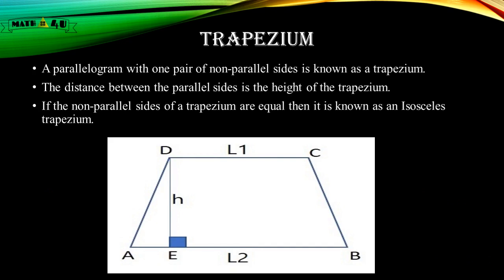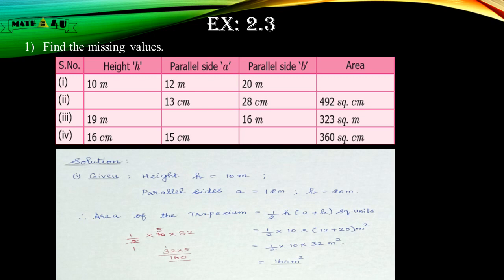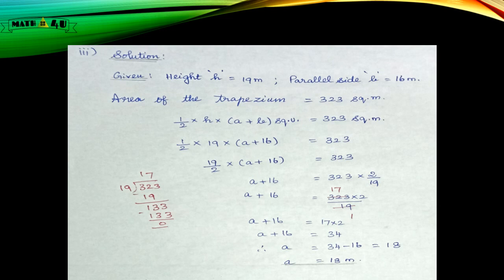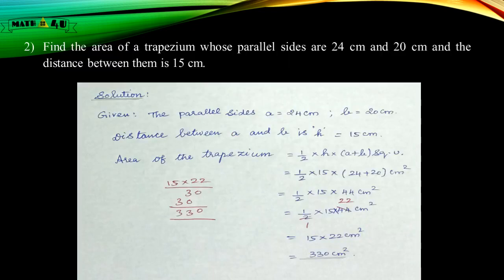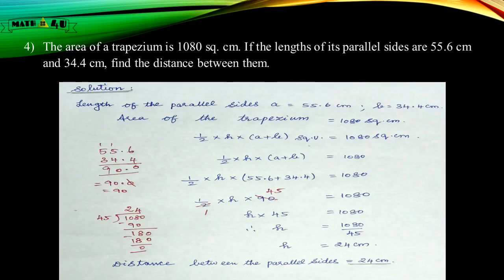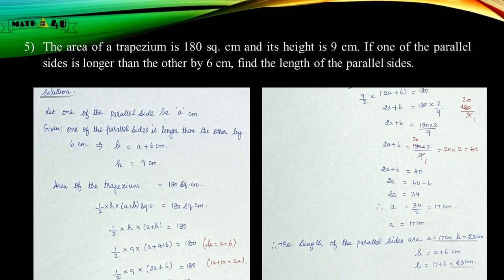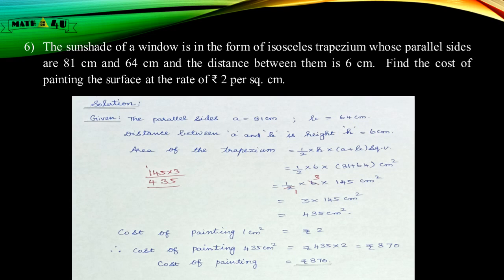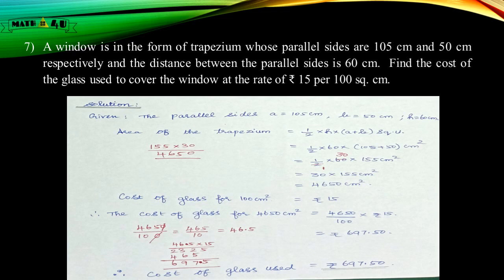CLASS 7 - Measurements - Part 3